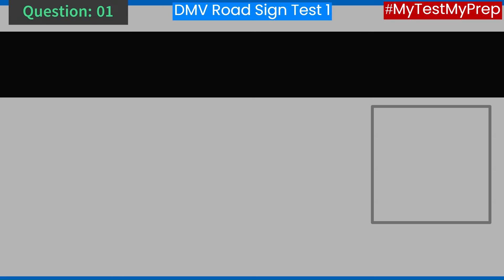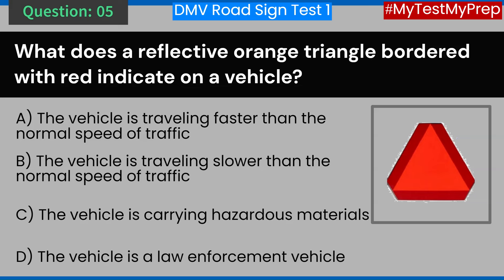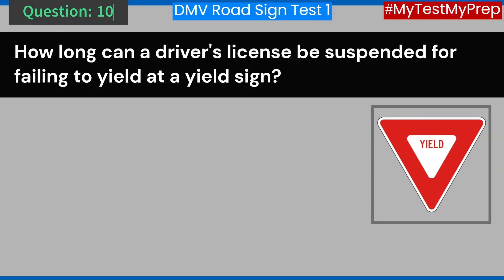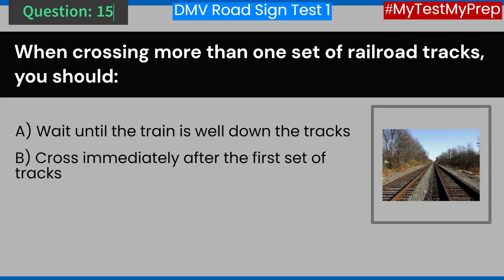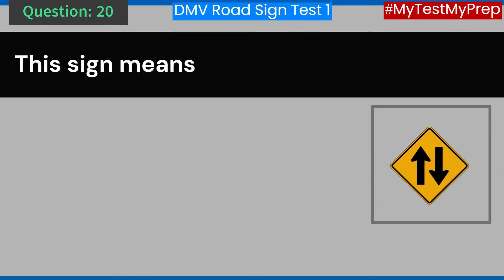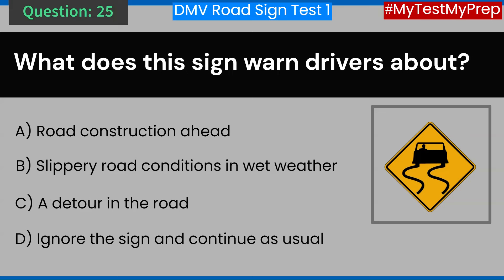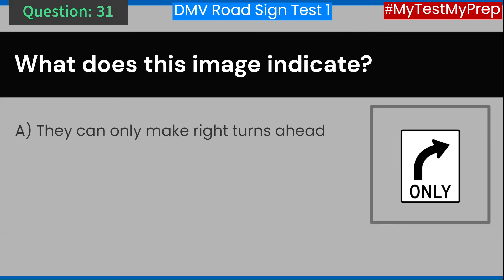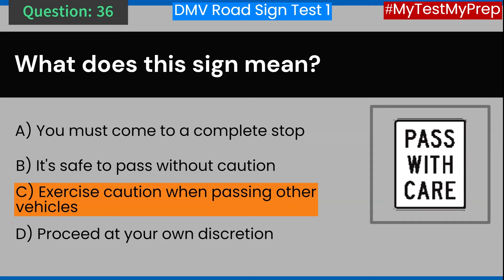DMV Road Signs & Signals Across All States 2024 - Episode 3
MyTestMyPrep In this comprehensive Episode 3 of our series on DMV Road Signs & Signals Across All States 2024, we're diving deep into the heart of road safety and regulation. As we journey through the myriad of signs, signals, and markings that govern our roads, we uncover the subtle differences and surprising similarities across state lines. From the sun-drenched highways of California to the snow-covered roads of Maine, this episode is your ultimate guide to understanding the visual language of American roadways.

We kick off with a detailed exploration of the most common road signs and signals, providing clear explanations and vivid examples of each. Whether it's a stop sign, a yield triangle, or the increasingly prevalent roundabout signs, we've got you covered. We also delve into the lesser-known signs and what they mean for drivers, pedestrians, and cyclists alike.

But it's not just about recognition. This episode also tackles the nuances of interpretation and action—how different states enforce or interpret the same signs in slightly varied ways and what that means for you as a driver. Ever wondered about the specifics of a "No Turn on Red" sign in New York versus California? We'll break it down for you.

Beyond signs and signals, we discuss the importance of road markings—those lines, arrows, and symbols painted directly on the pavement. Understanding these markings is crucial for safe driving, especially when navigating complex intersections or multi-lane highways.

We wrap up with expert tips on how to stay updated with road sign regulations and the importance of continuous learning as a driver. No matter if you're a seasoned driver or preparing for your DMV test, this episode is packed with valuable insights to help you navigate the roads more confidently and safely.

Join us on this enlightening journey through the roads of America, where every sign and signal has a story, and knowledge is the key to safer driving. Let's drive into the future, informed and prepared.